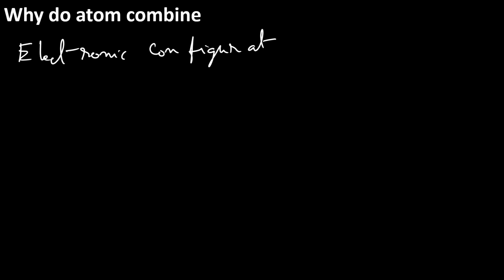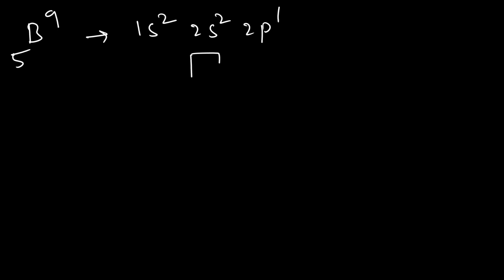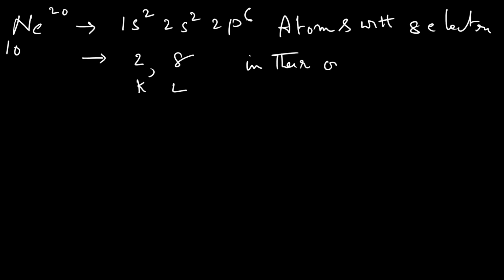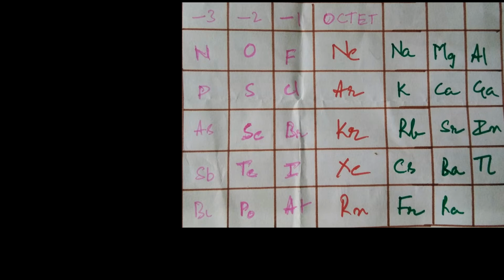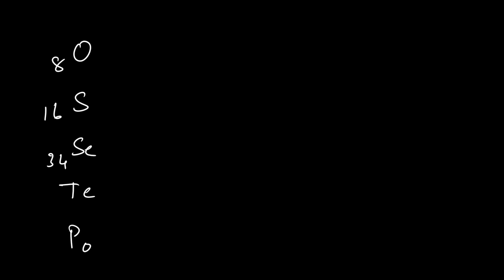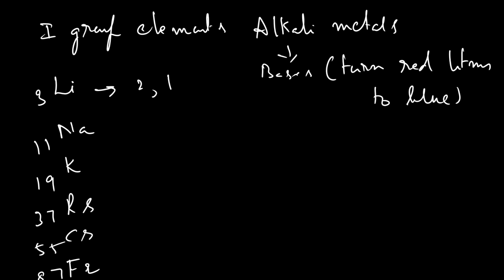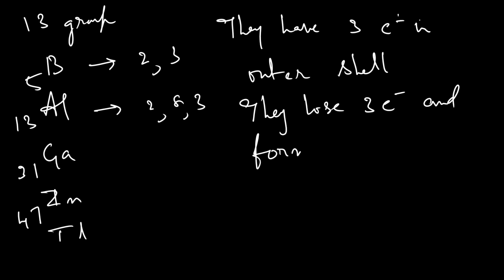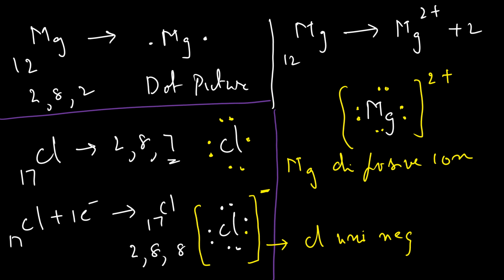INTRODUCTION TO CHEMICAL BONDING PART-1